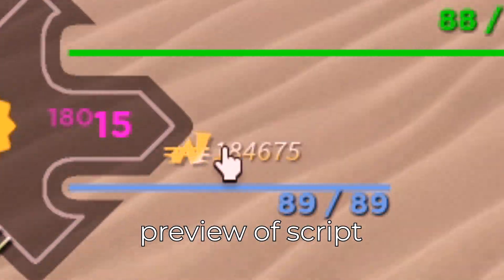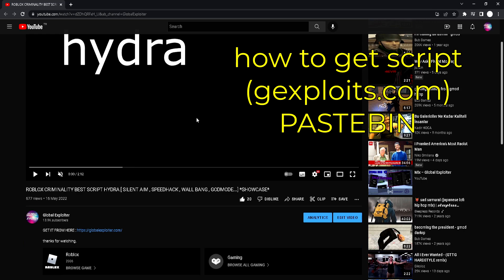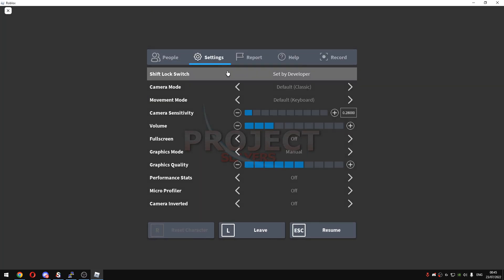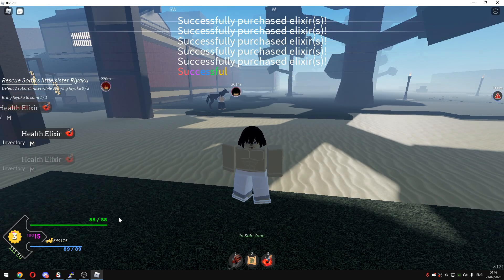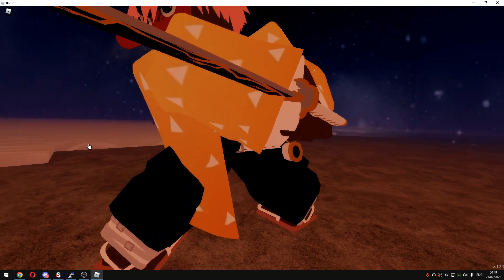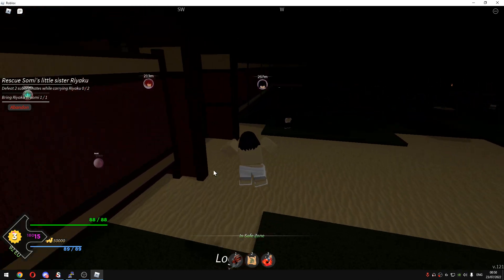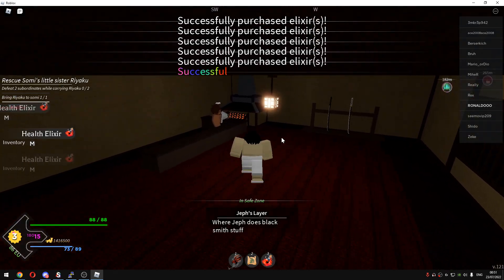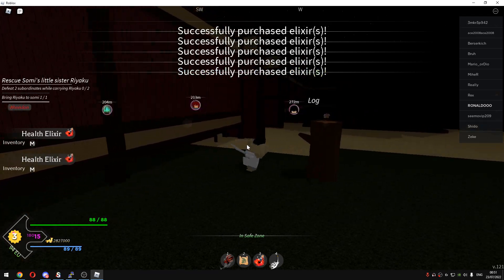ROBLOX PROJECT SLAYERS INF WEN&ELIXIR SCRIPT/HACK [ SERVERSIDED , INF WENS...]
roblox project slayer instance level script copy and paste,